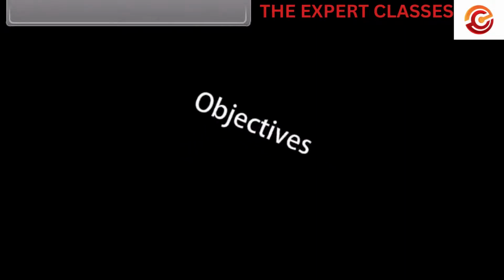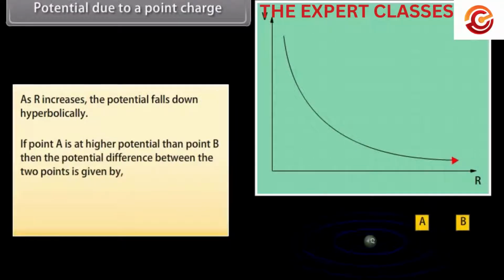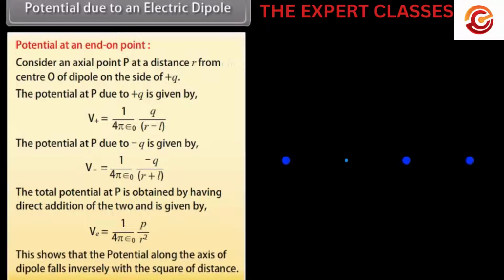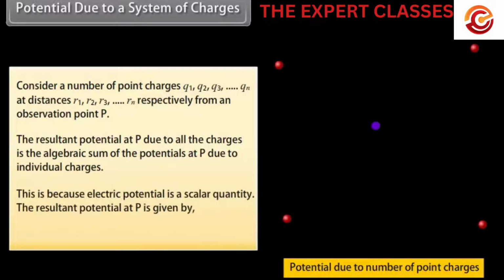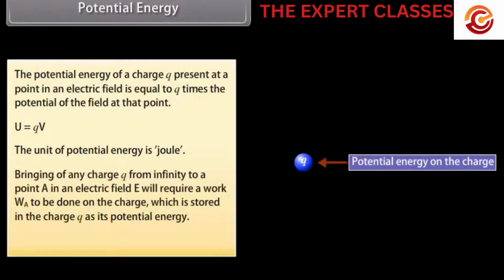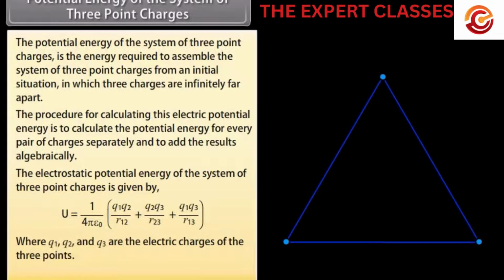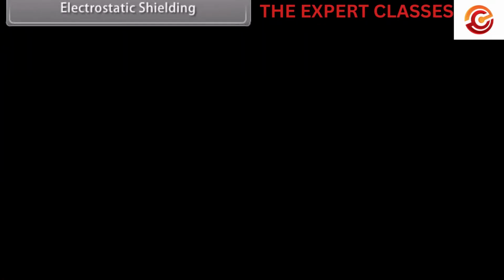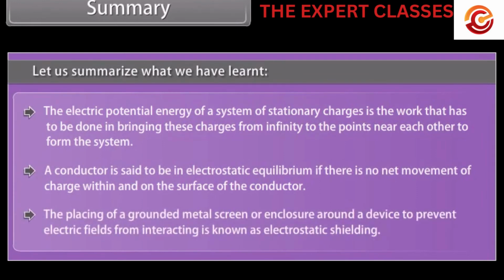Electrostatic Potential and Capacitance